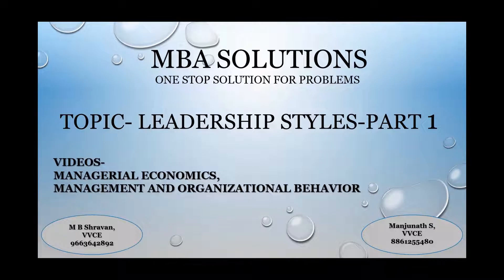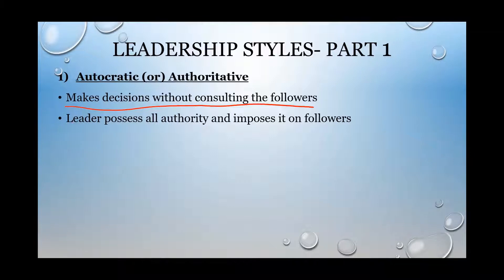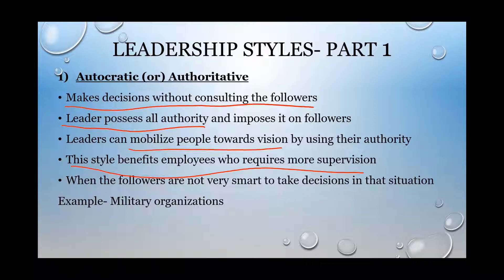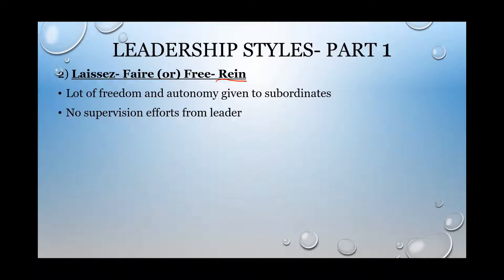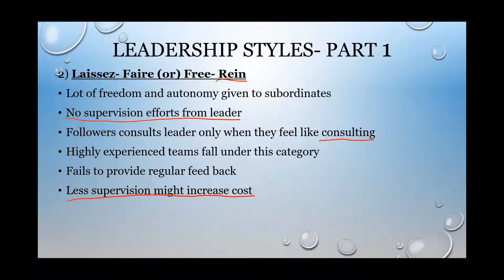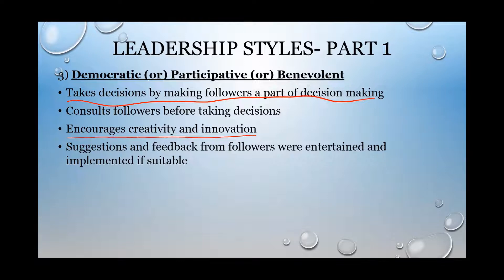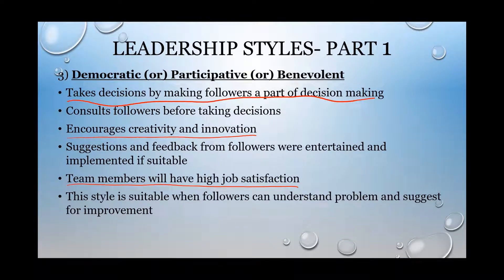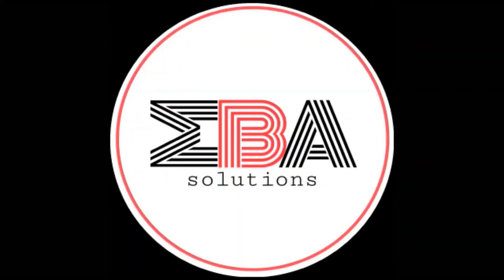LEADERSHIP STYLE PART 1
DIFFERENT TYPES OF LEADERSHIP STYLES